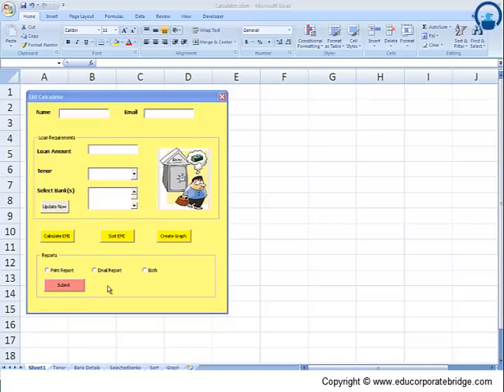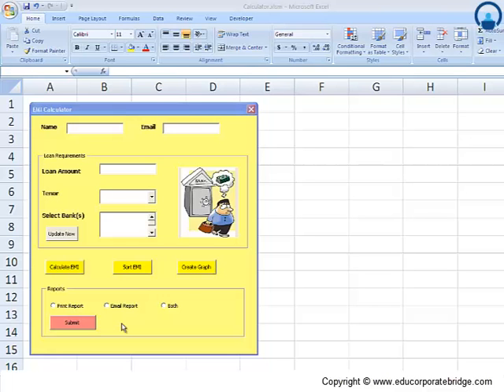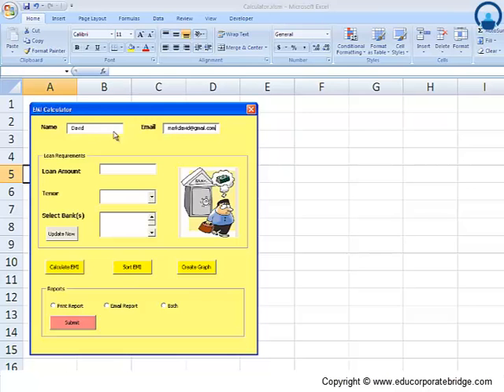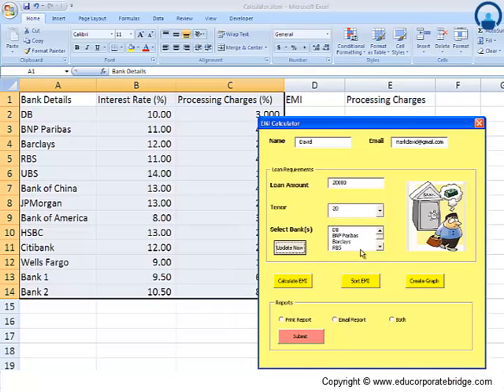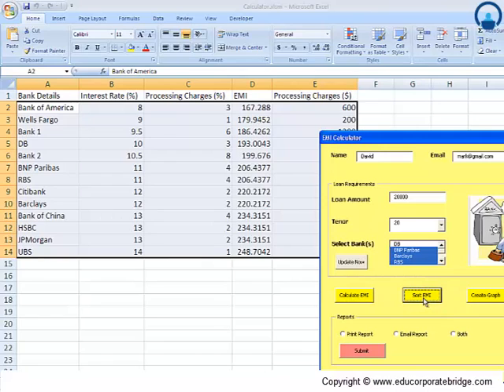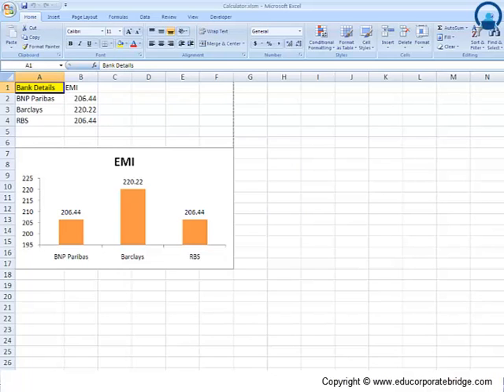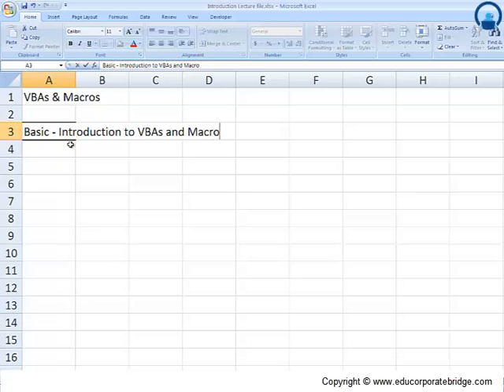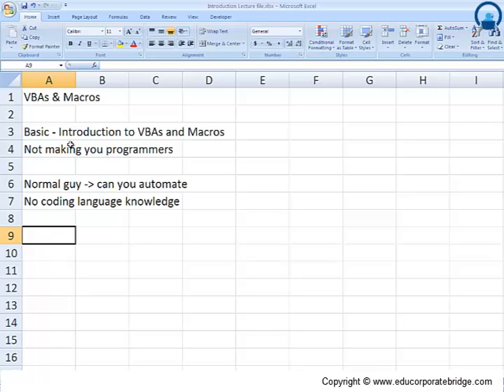VBA Excel VBA and Macros Part 1 of 2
This Program on VBA & Macros is well structured and strategically designed online training program for learning Microsoft Excel VBA & Macros. It is full of real world examples & useful theory. The aim of this program is to make a beginner start learning VBA & Macros from scratch.